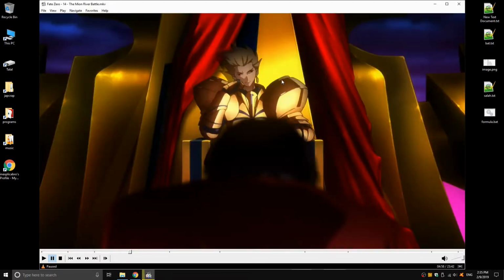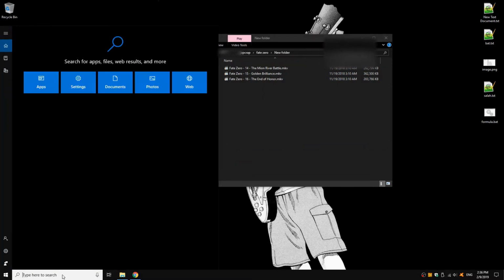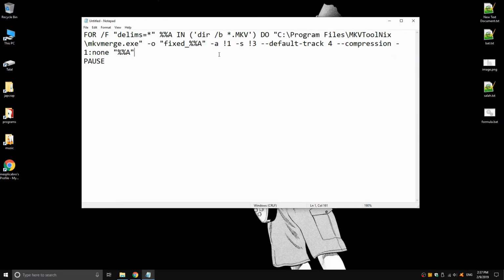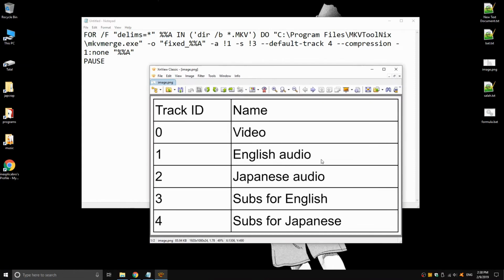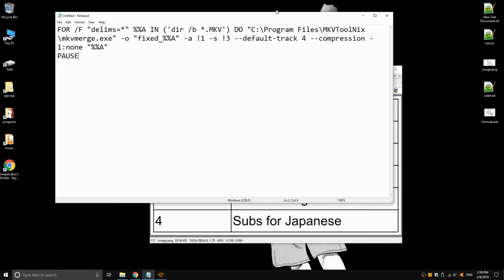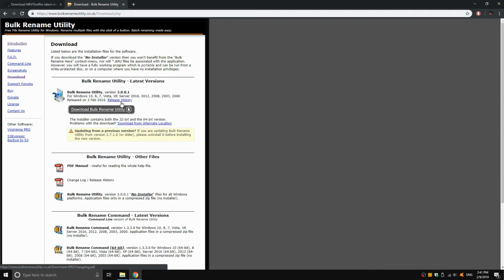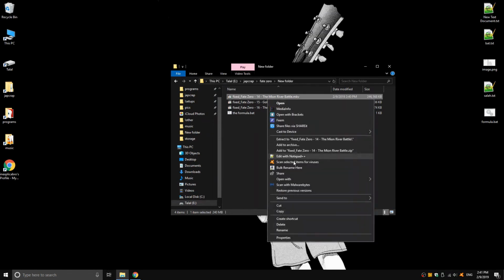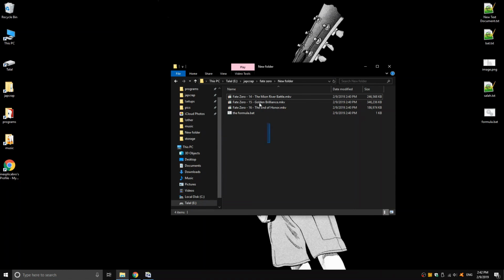How to Batch Remove Audio Tracks From Video Files (mkvmerge, .bat)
NOTES:
- If you see "The filename, directory name, or volume label syntax is incorrect.", check whether a hidden "?" character is copied as well (when you copied object name from the properties menu); to check that, paste it into a blank cmd window, then you will see the hidden character, then you can copy just the filename from there.
- If you have any other file format, just change the ".MKV" in the code to whatever file format you're using